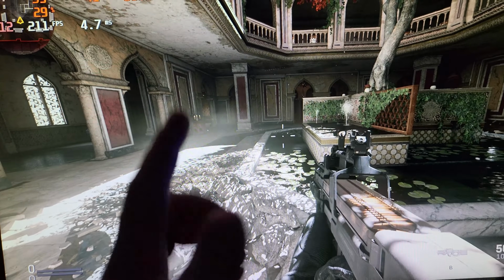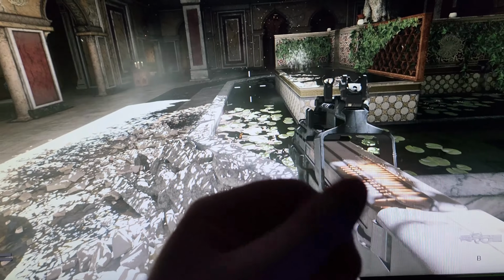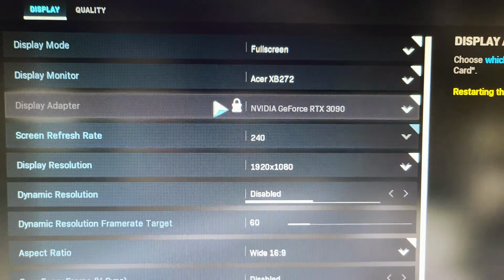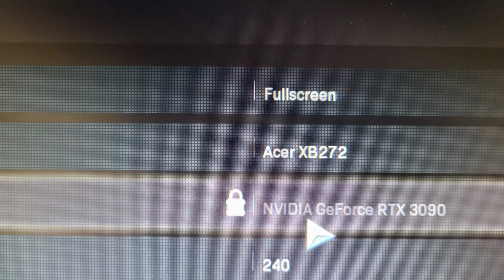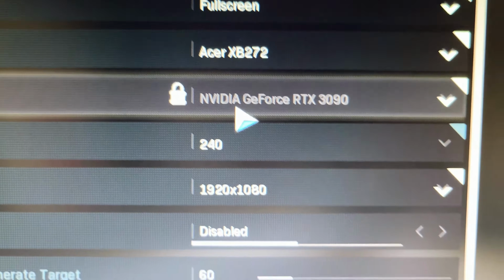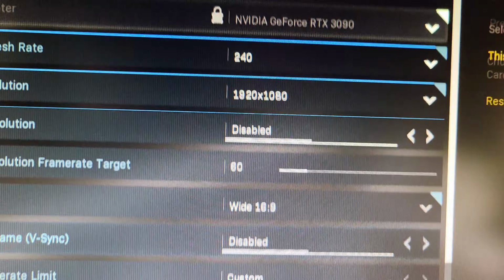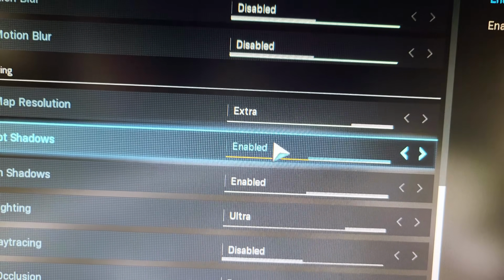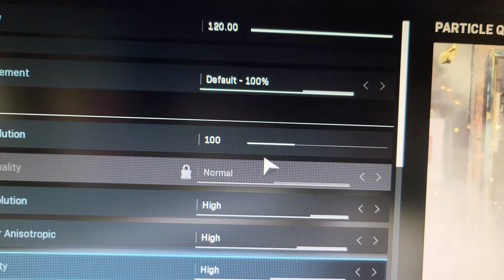1080p 100% vs 200% Render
Wanna buy me a ☕ once a month???